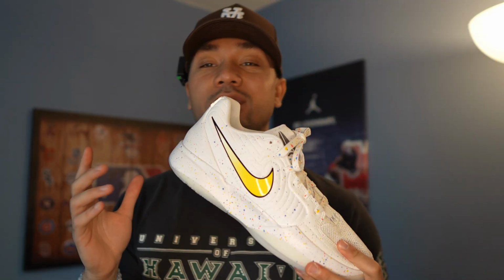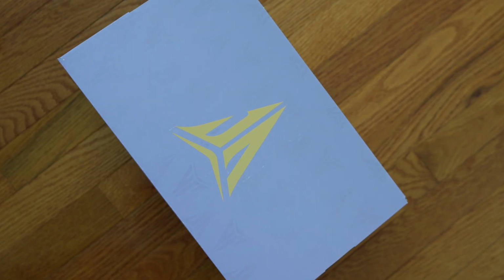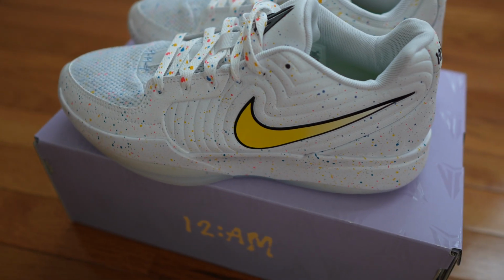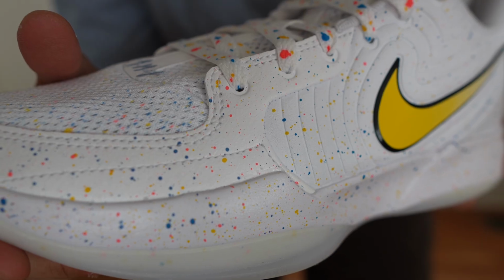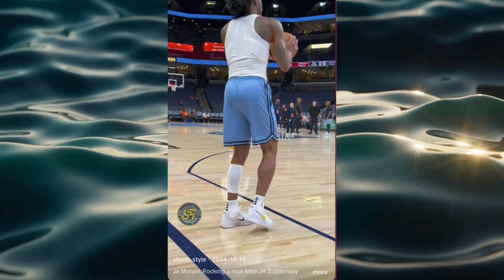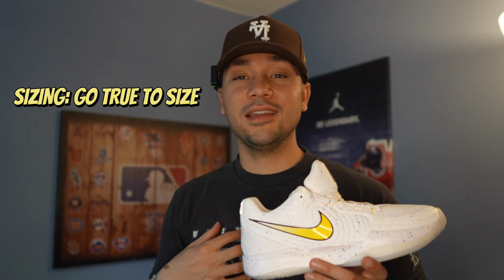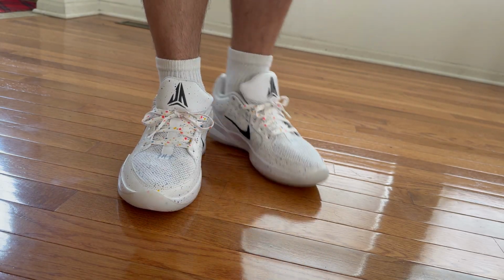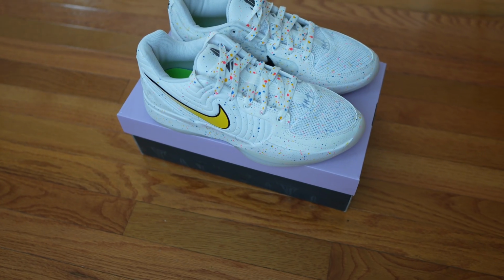NIKE JA 2 REVIEW & ON FEET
What’s up y’all! In today’s video, we’re diving into one of the wildest basketball sneakers to drop this year — the Nike Ja 2 in the Ja breaker colorway, also known by fans as the “Funfetti” pair 🍬🏀

Officially released on May 10, 2025, this sneaker is already turning heads for its pastel-speckled upper, signature Ja Morant details, and lightweight build made for real performance.

In this full breakdown, I cover:
📦 The unique box & packaging
👟 Design, symbolism, and hidden details like “12 AM” and “1•M•T”
🧵 Materials and build quality
💸 Price, fit, and sizing tips
🧦 On-foot look with some clean outfit ideas
🎯 Final thoughts on whether it’s worth the cop

Whether you're a hooper looking for a reliable low-top or a collector chasing standout designs, this Ja 2 colorway brings both heat and meaning. Don’t sleep on it.

Catch you on the next wave—peace! 🌊